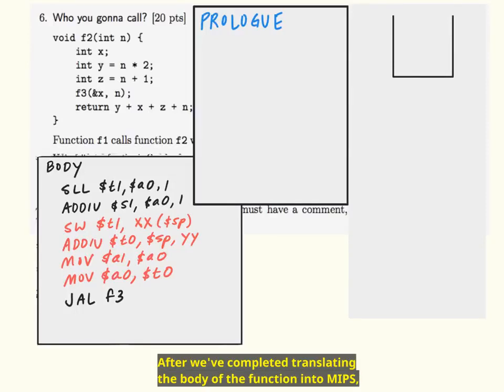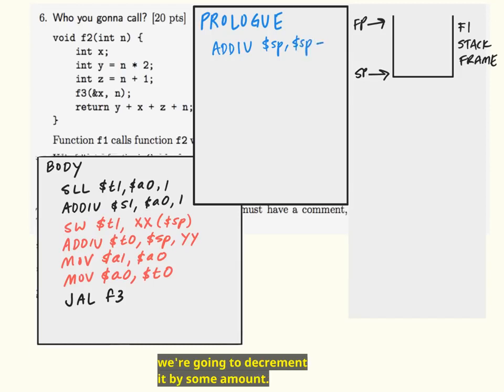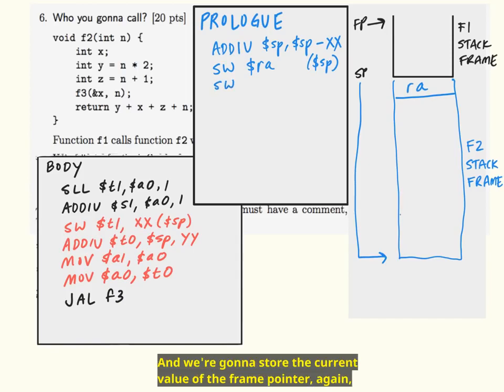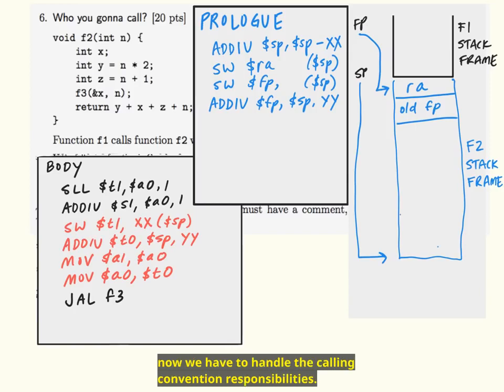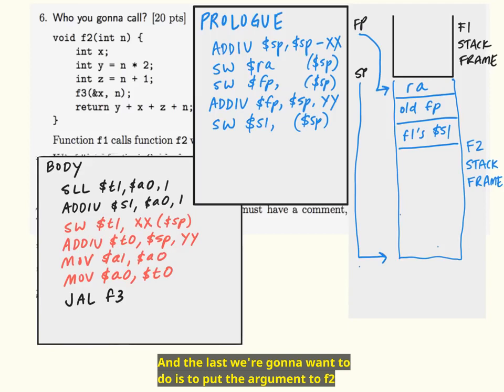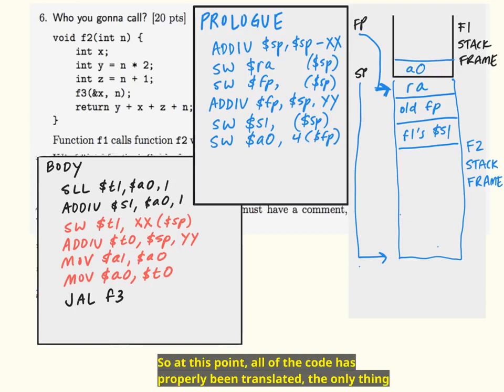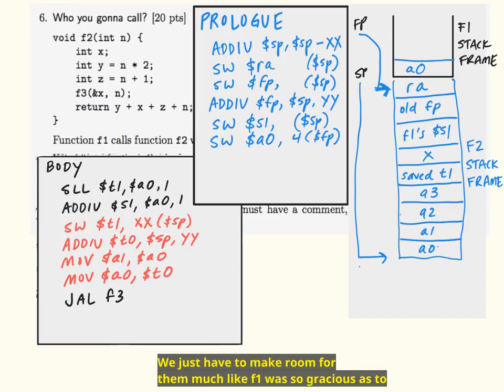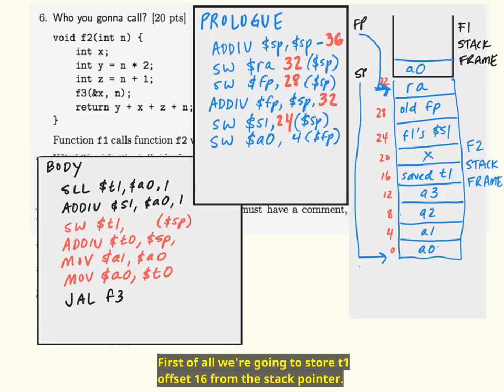MIPS Translation Part 2 w/SUBTITLES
Identical to previous video (with same name) but with subtitles.